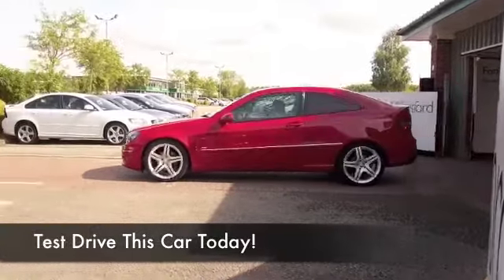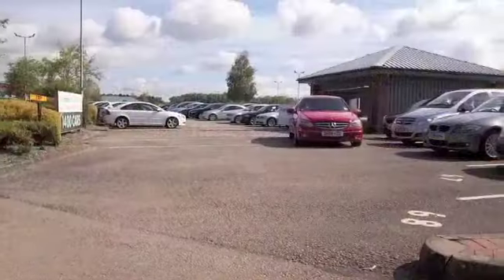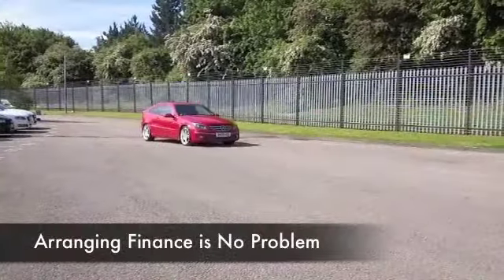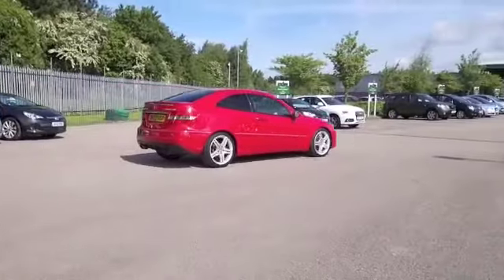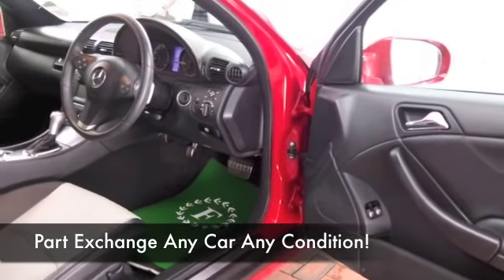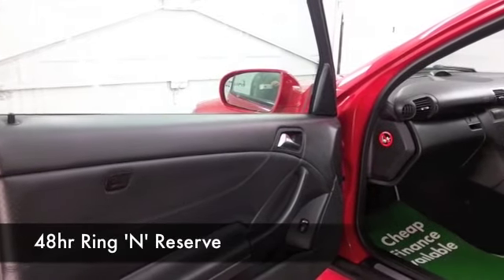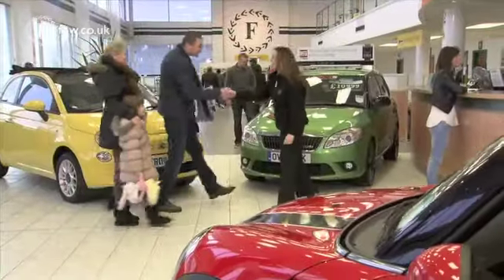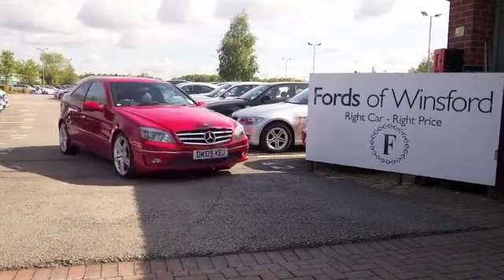MERCEDES-BENZ CLC CLASS COUPE (2009) 180K SPORT 3DR AUTO - DK09KEU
DETAILS:
First registered: 01/05/2009
Current mileage: 36320
Registration: DK09KEU
Colour: RED

FEATURES:
front electric windows, remote central locking, all leather interior, all round airbags, air conditioning, pas, abs, alloy wheels, solid paint, cd-6 multichanger, heated seats, traction control, parking control, parcel shelf present, hand book present, cruise control, bluetoot

This used car is for sale at Fords of Winsford Car Supermarket in Cheshire, UK